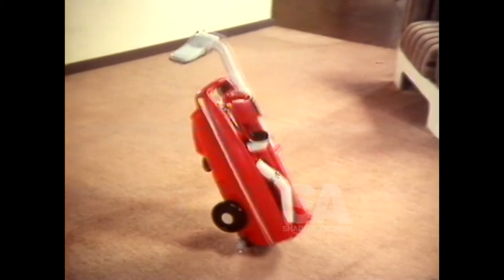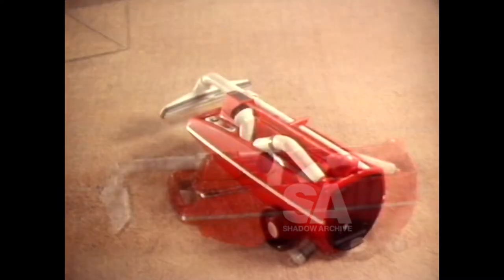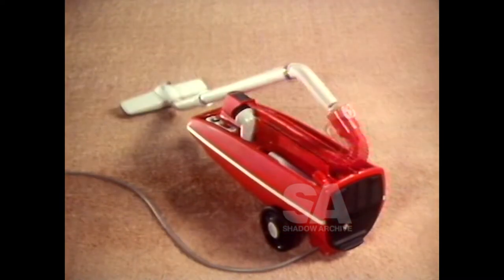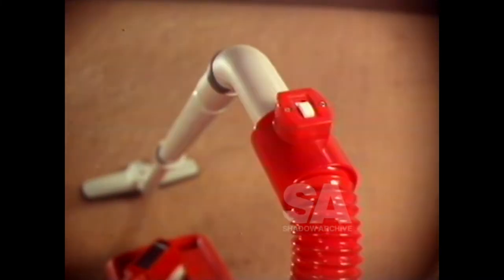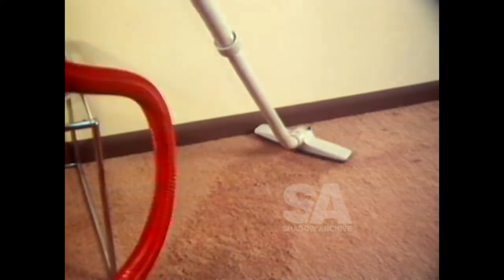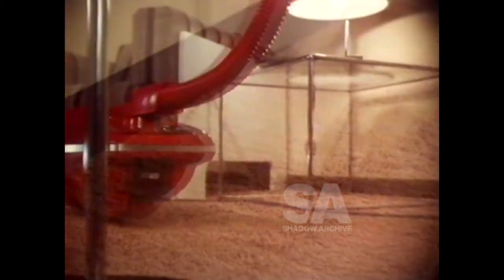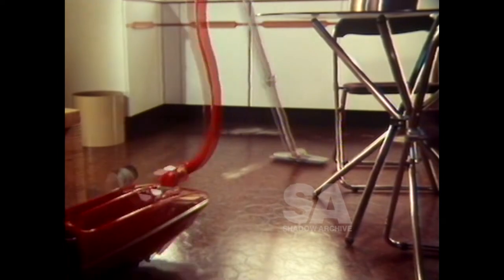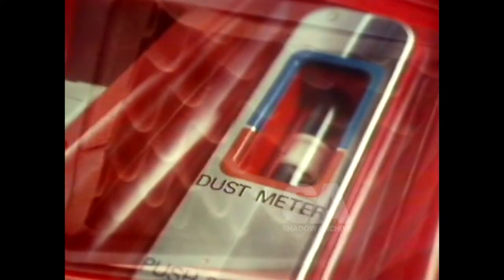PYE Vacuum Cleaner - Australian TV Ad 1970's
otherwise be infringing. Non-profit, educational or personal use tips the balance in